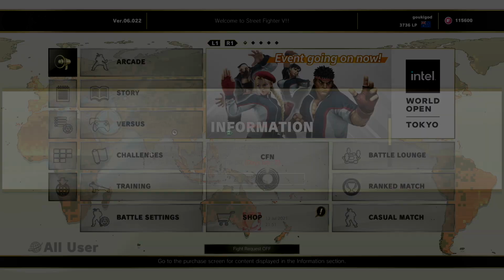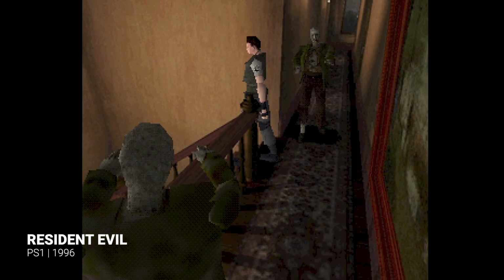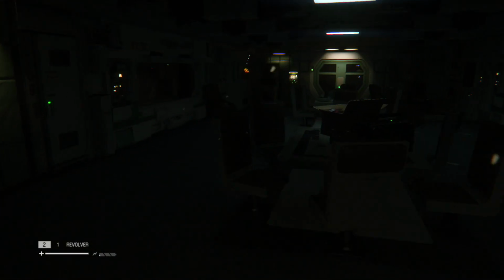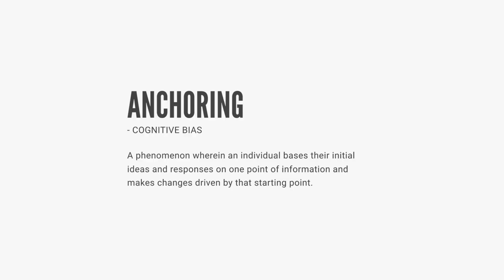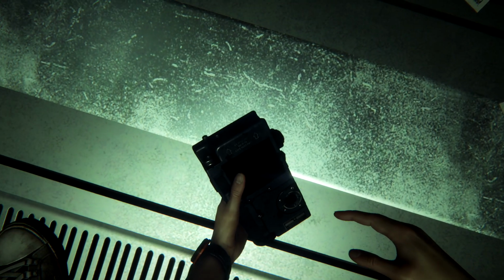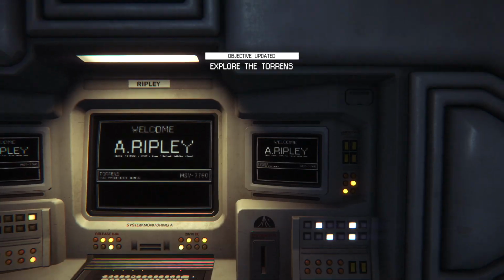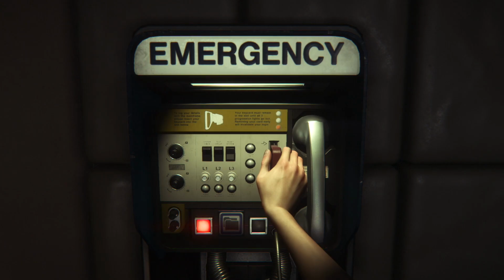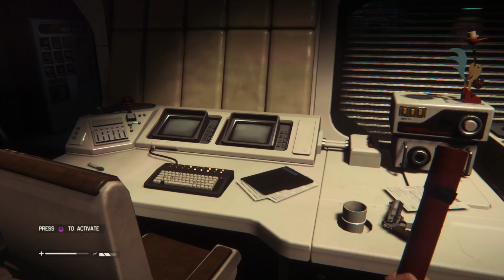The Incredible User Interface Design of Alien: Isolation | Game GUI Analysis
Alien: Isolation is an outstanding survival horror game that perfectly replicates the look and feel of the 1979 film.

One of the key reasons for this is the incredible user interface design. What’s so remarkable about the game’s UI is that it’s deliberately difficult to use. By leveraging the film’s lore and recreating the lo-fi aesthetic it manages to use bad GUI design to enhance the experience.

In this video, I explore how diegetic design has been used to limit the use of typical menus or a HUD. We look at how taking control away from the player can actually improve the experience. I compare it to other games, such as cyberpunk and I talk about what defines the survival horror genre.

So join me while I dive into the world of Xenomorphs to discuss the incredible UI of Alien Isolation.

If you enjoyed this video, I strongly recommend checking out @AIandGames. Tommy does some amazing work on game design and his videos were the inspiration for starting this series.

00:00 Intro
01:29 What is survival horror?
03:36 Save stations
05:49 The anchoring effect
06:41 Motion tracker
08:03 Puzzles
10:08 Window dressing
11:04 The map
12:13 Crafting
13:43 Final thoughts